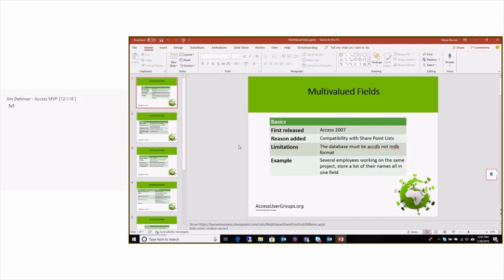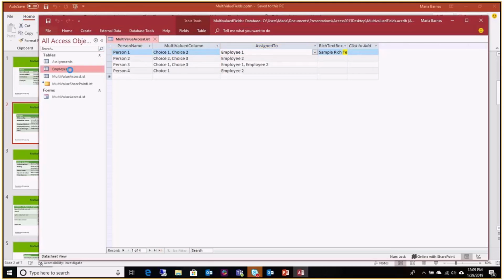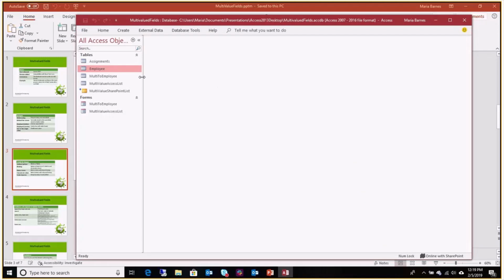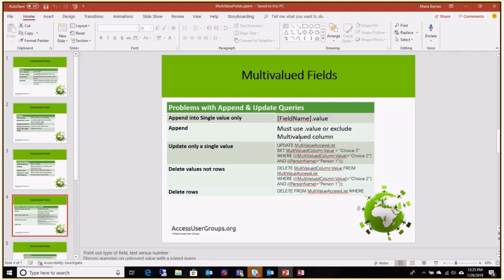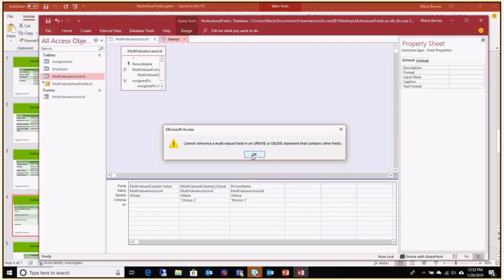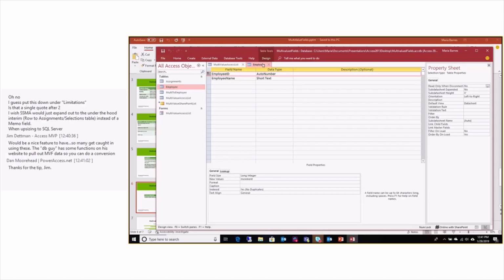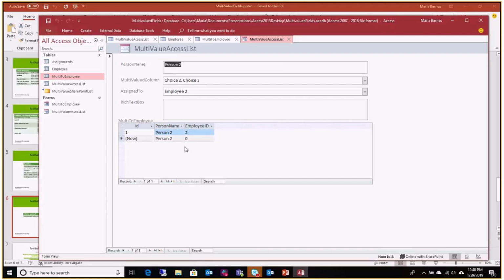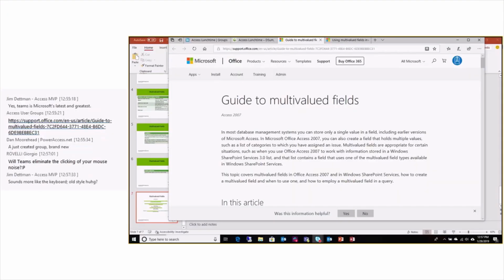AL: Microsoft Access Multi-valued fields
Microsoft Access Multi-valued fields - what they are, how to use them, and what limitations they have.

to our virtual chapter!